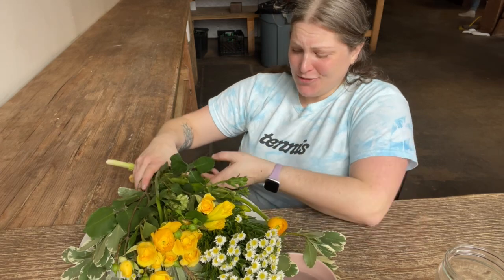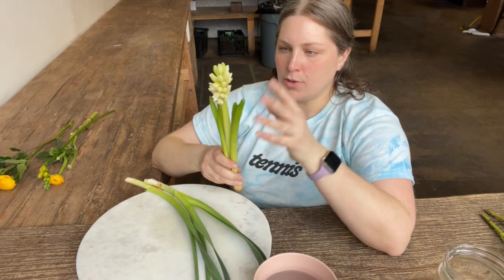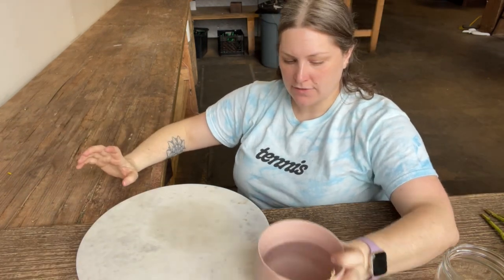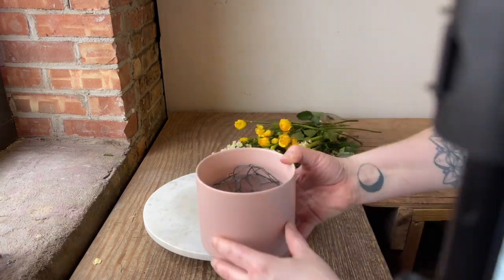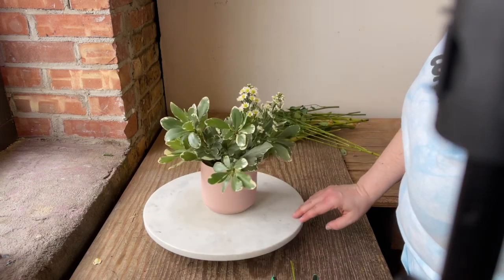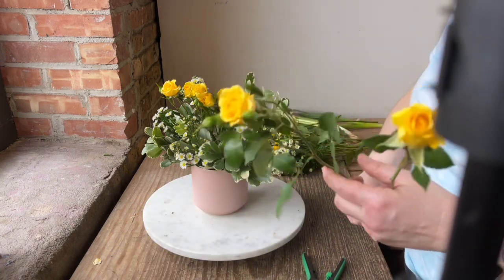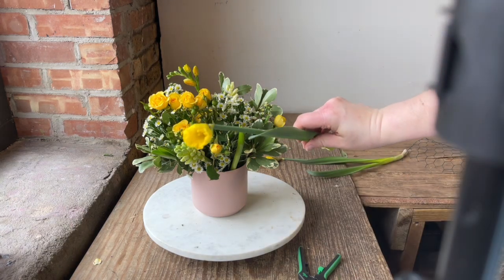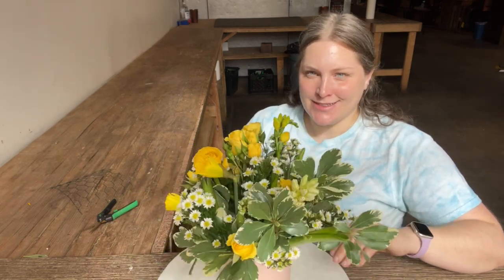DIY Floral 2/27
Buttery yellow palette! Daffodils, Spray Roses, Ranunculus, Hyacinth, and Asters.